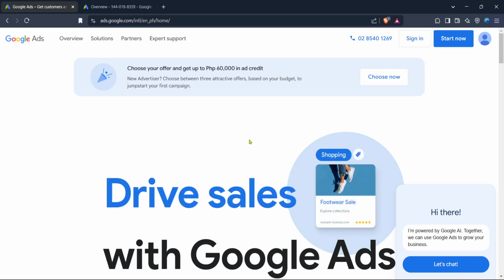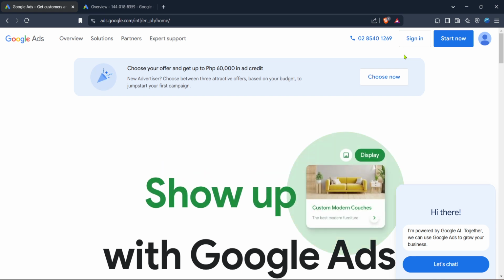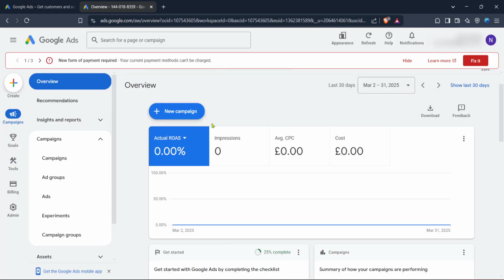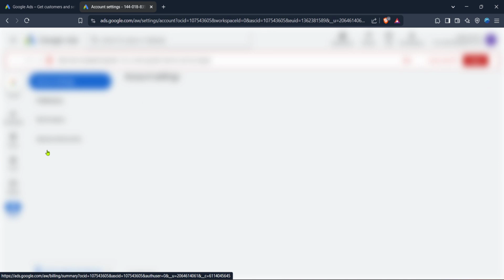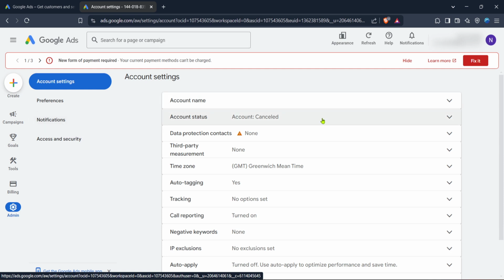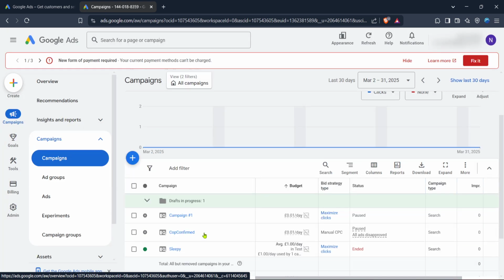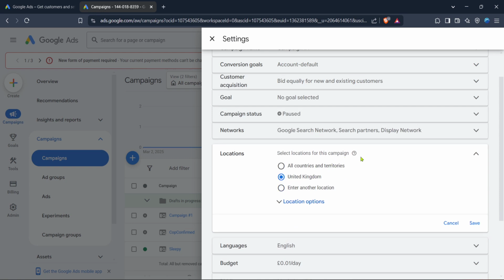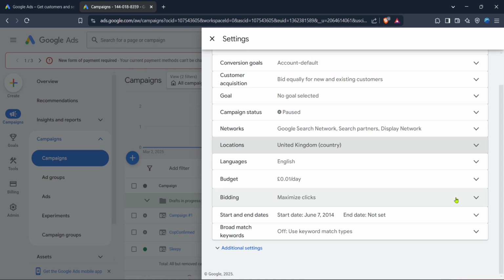How to Change Country in Google Ads (easiest Way) (Full 2025 Guide)